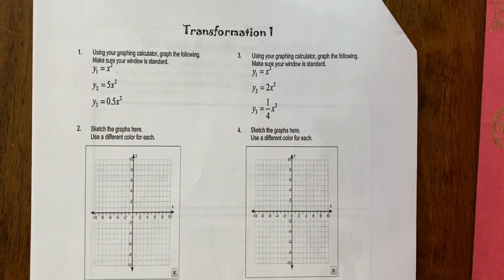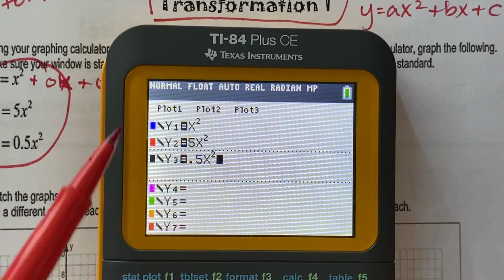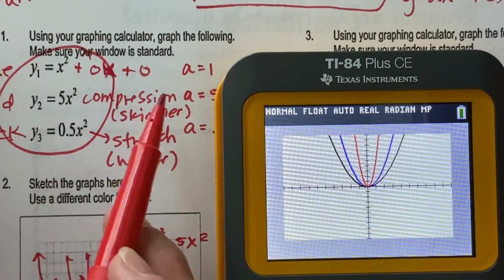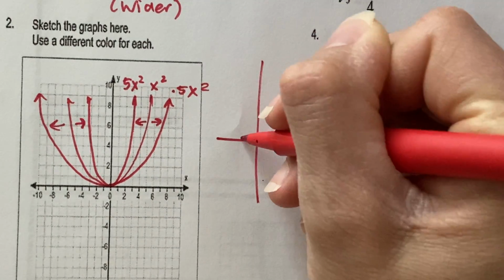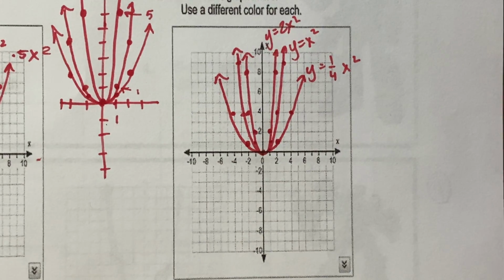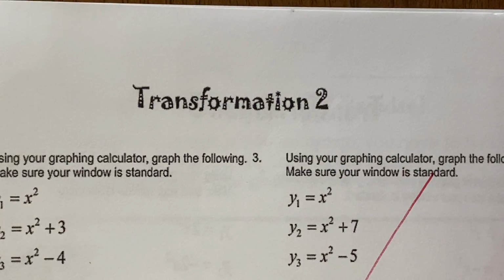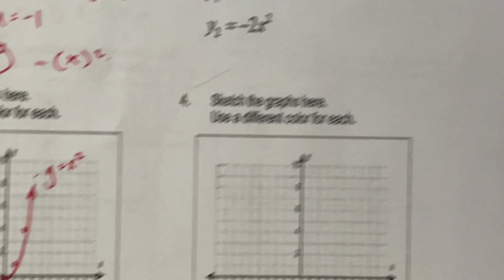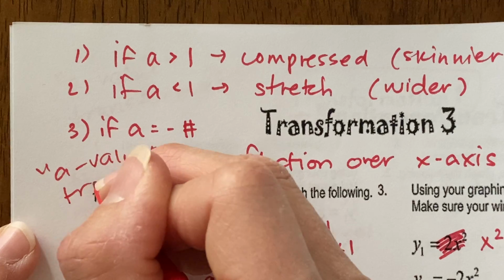“a-value” transformations of Quadratic Functions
Looking at how graphs of Quadratic Functions change when the value of a changes.